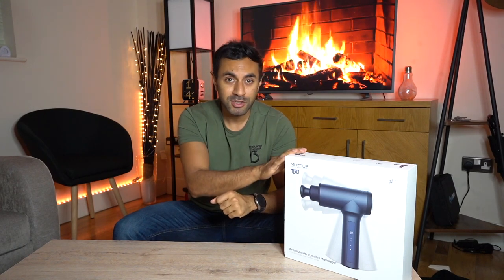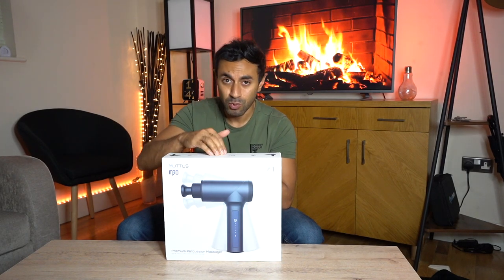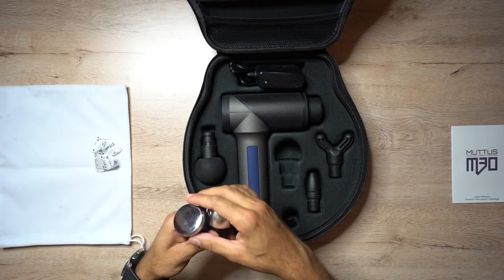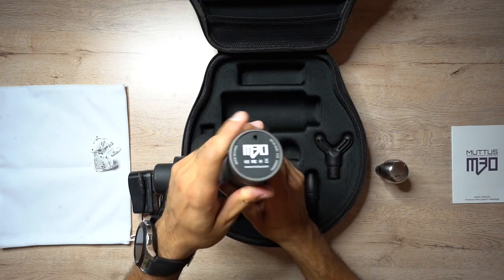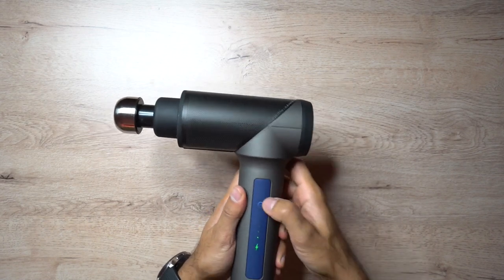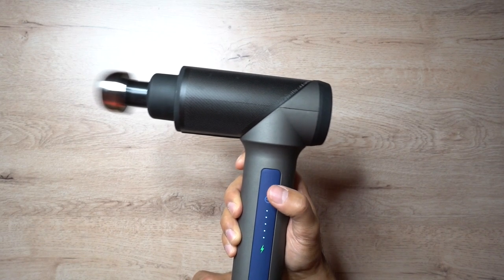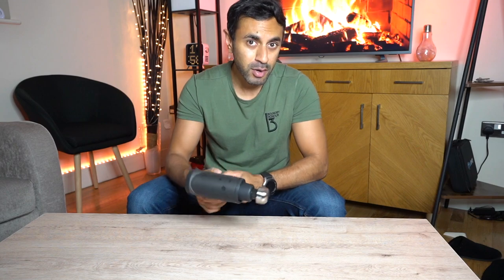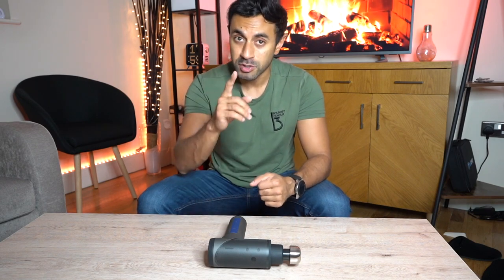Premium Muttus M30 Percussion Massager Full Review!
M30 percussion massager is Italy premium designed with super-light weight (800g only) & dense holes heat dissipation technology.